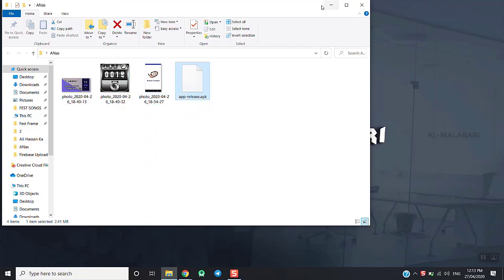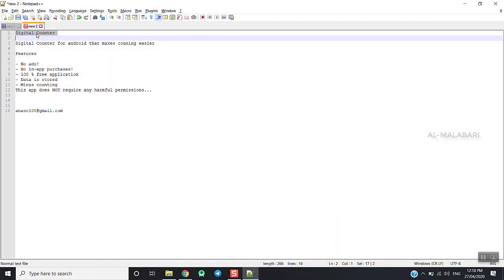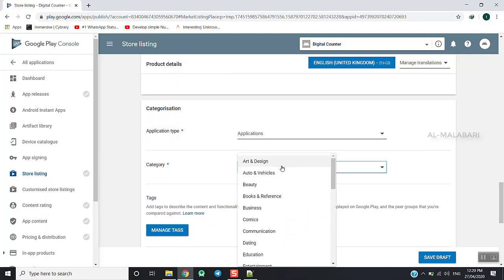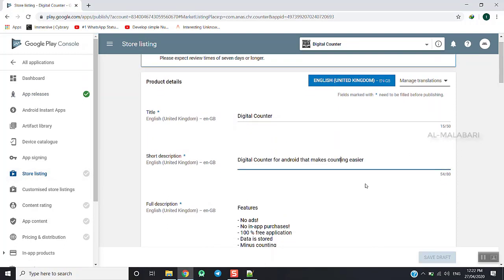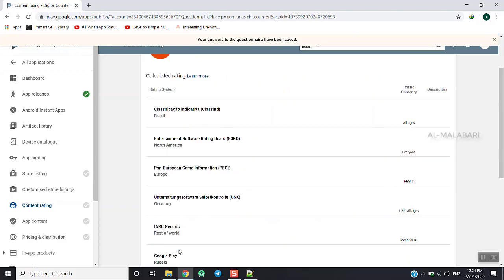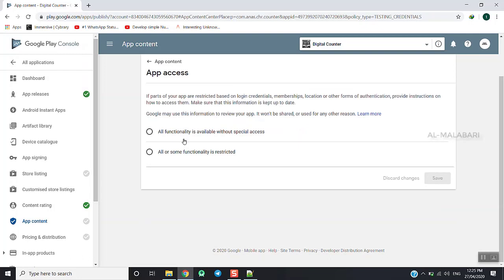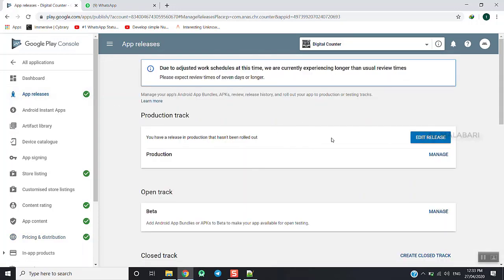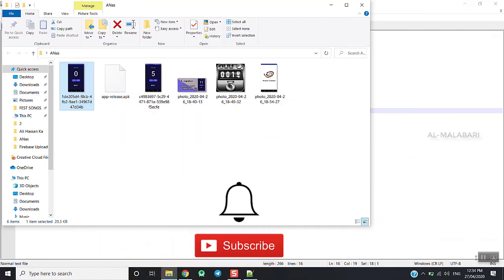How to Upload an Android Application to Play Store | Malayalam | Al-Malabari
In this video i will show how to upload an android application to play store.